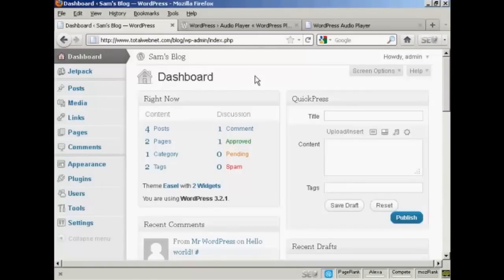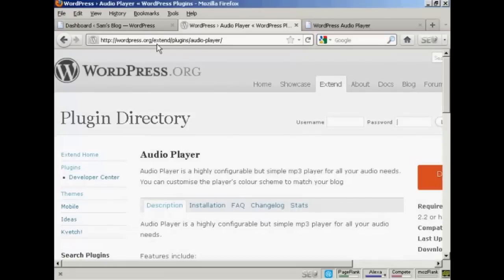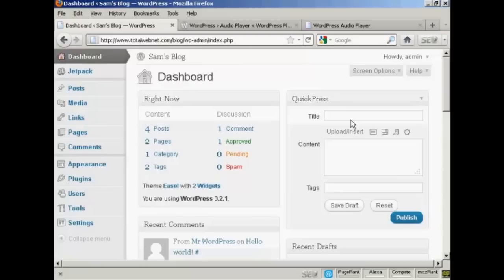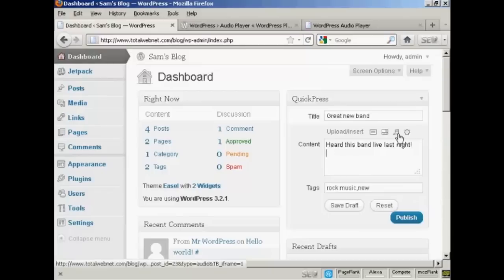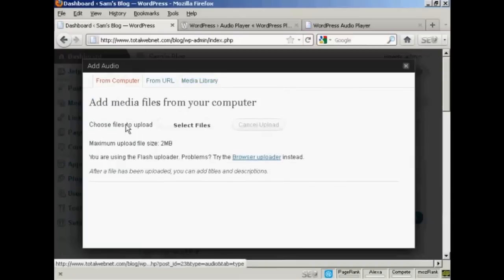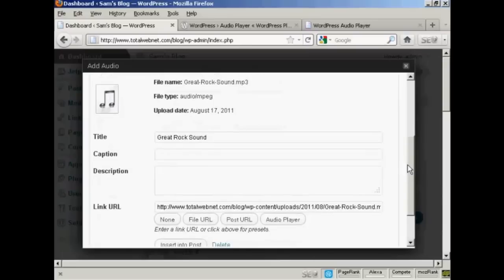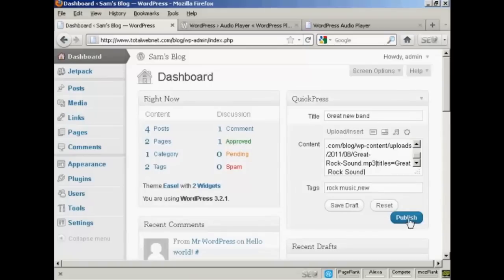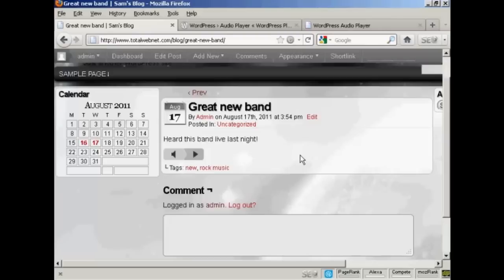How To Insert Audio Or Mp3 Files